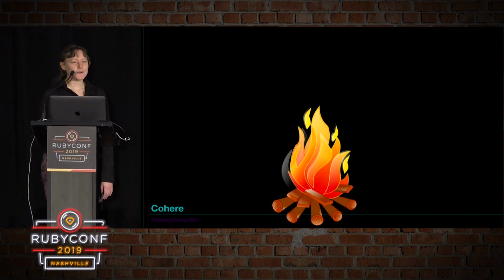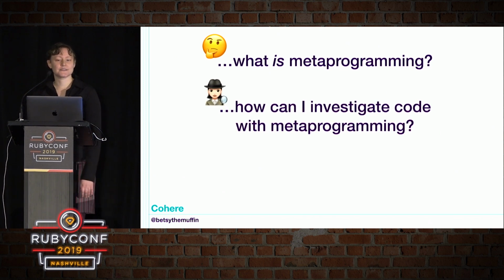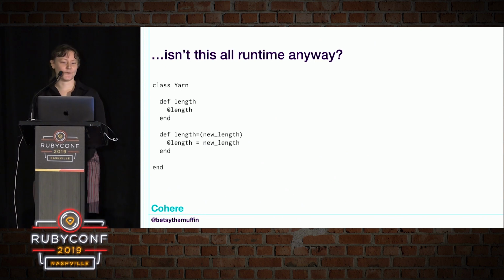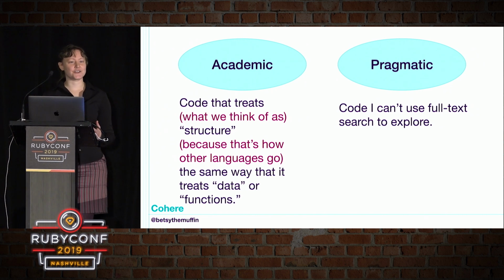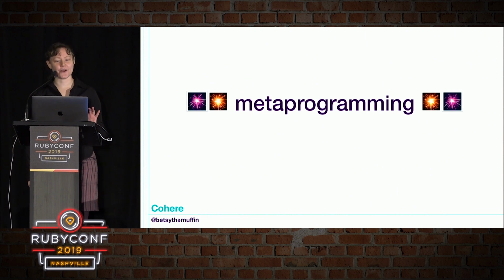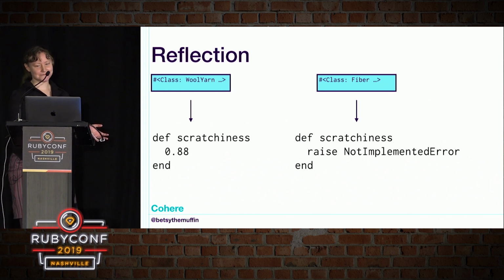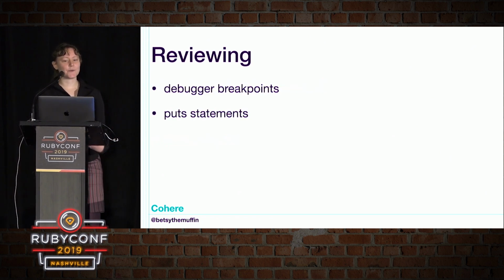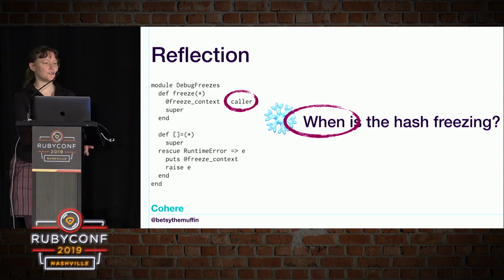RubyConf 2019 - Investigative Metaprogramming by Betsy Haibel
When was the last time you got an un-Googleable error? The kind that takes you and your lead three days to debug, with weird generic stacktraces deep in framework internals? What if you could approach that bug with something other than trial, error, and tears? Metaprogramming can come to the rescue -- just not the kind you do in production. In this talk, you'll learn strategies for investigative metaprogramming. You'll learn how to insert debugging hooks anywhere and instrument anything. You'll even learn how to turn that information into actionable bugfixes.